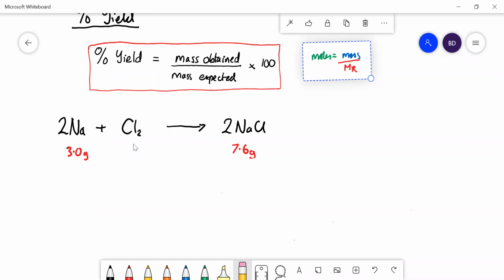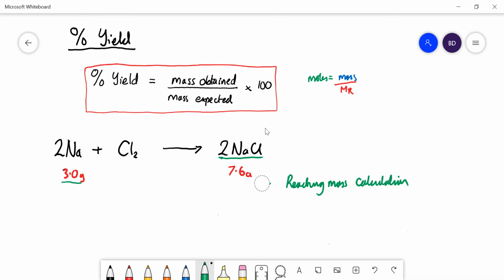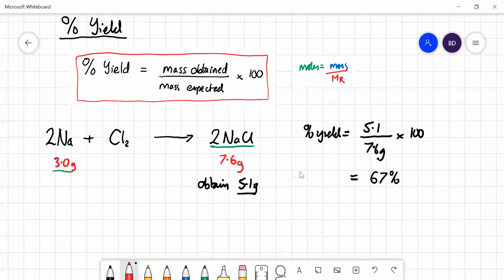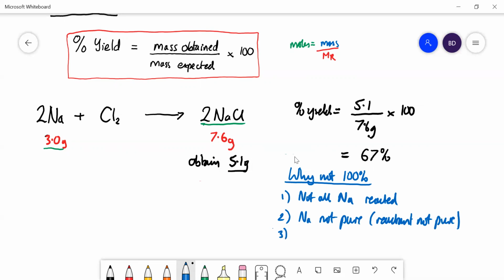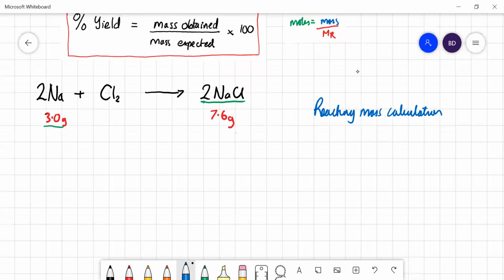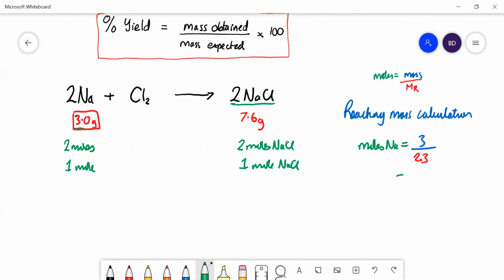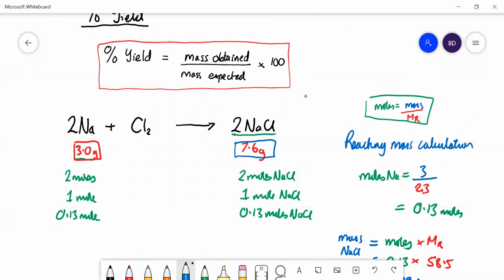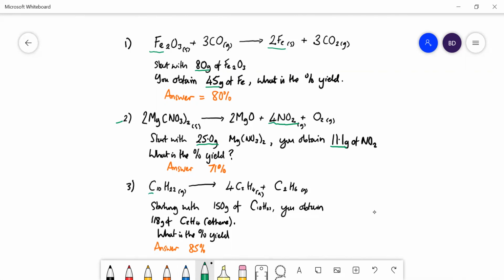GCSE 3.1.1 % Yield Calculations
% Yield = the mass of product you get /mass you expected x100. In a chemical reaction you rarely get a 100% yield due to various reasons such as not all the reactants reacting and impure starting product.